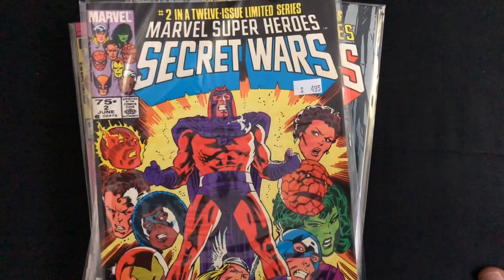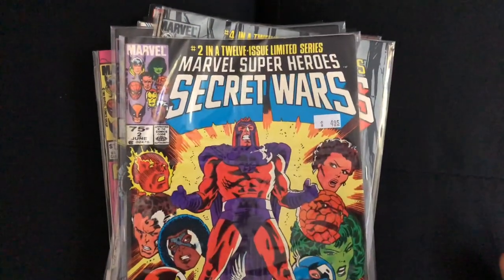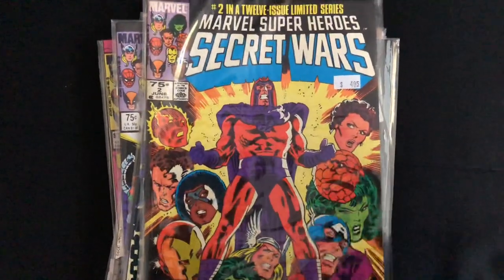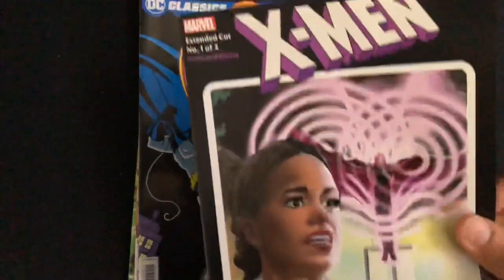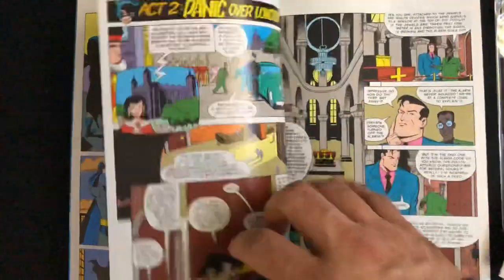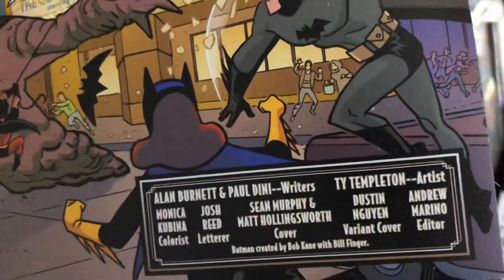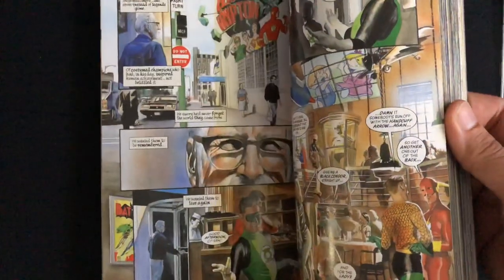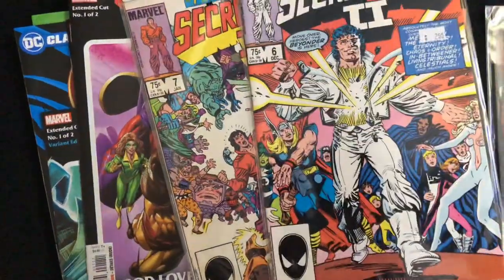Comic Book Pickups July 8 2020 New Comics Wednesday NCBD Batman Animated X-Men Secret Wars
Check back each Wednesday to see what comic books we pick up!